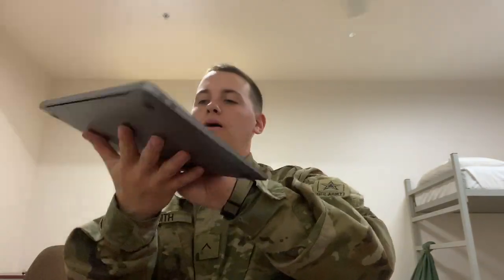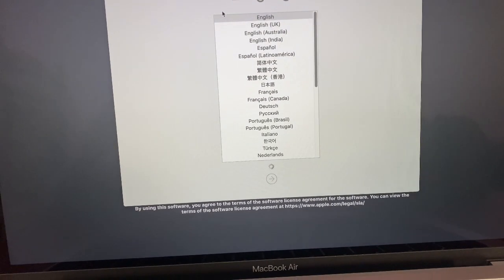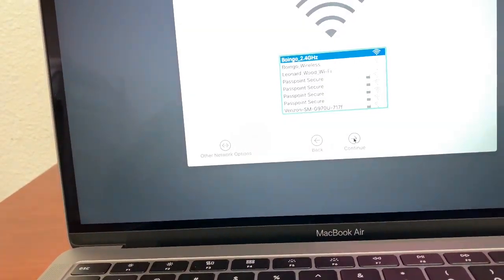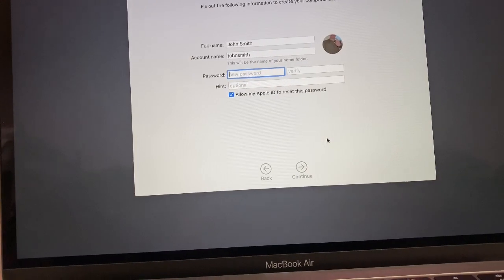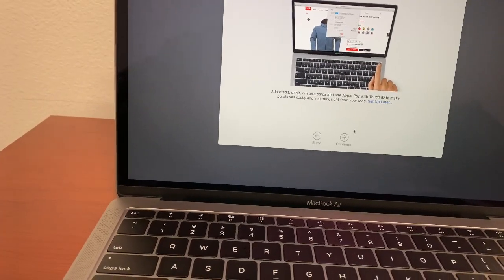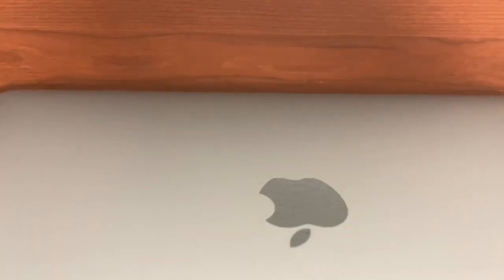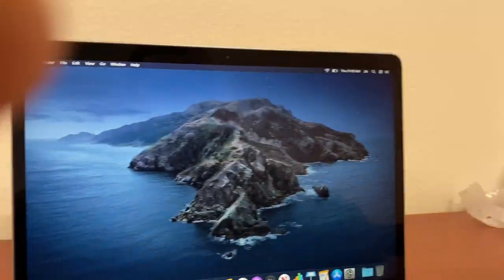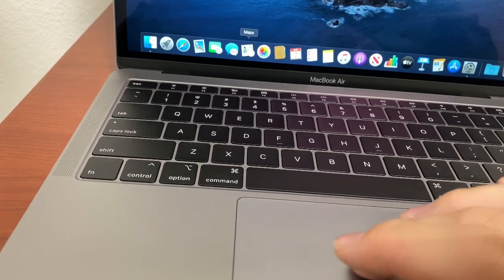Macbook Air 13 inch 2019 unboxing!